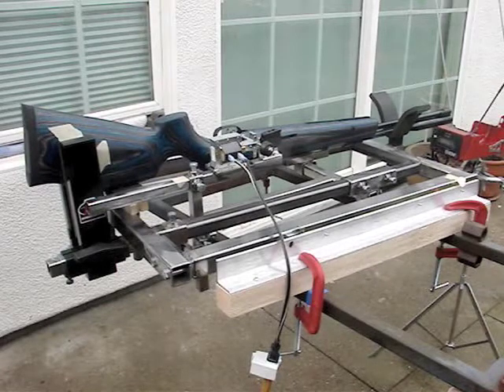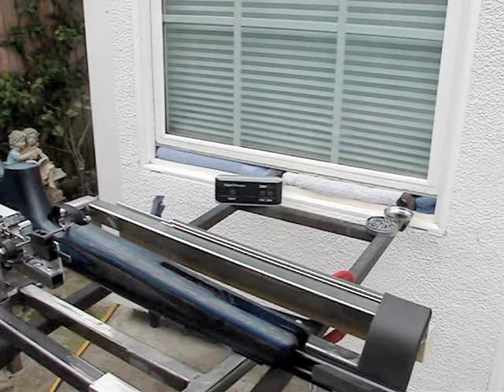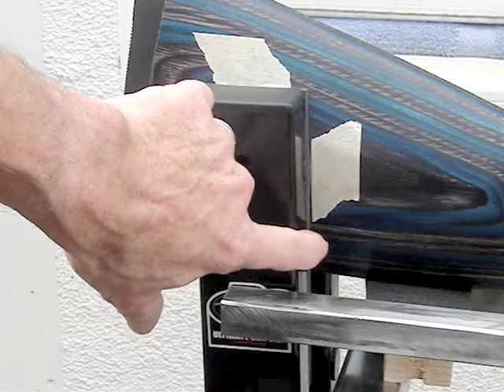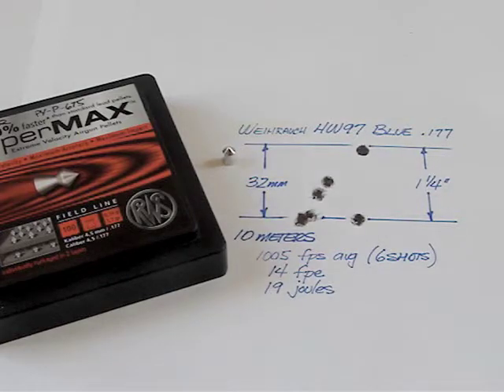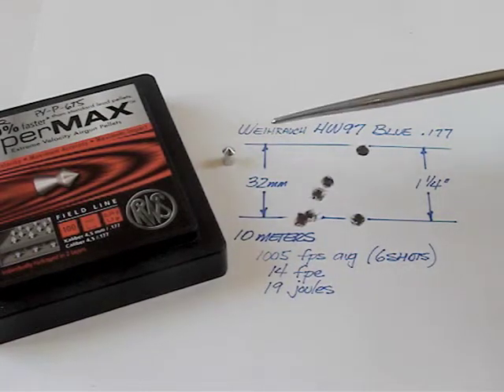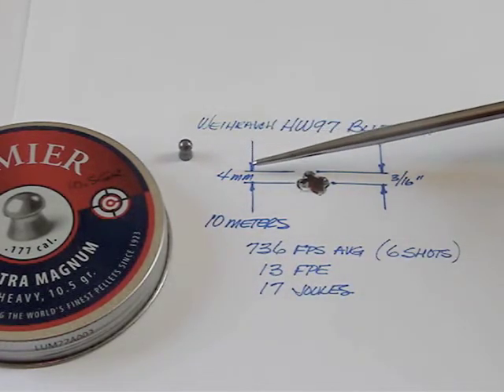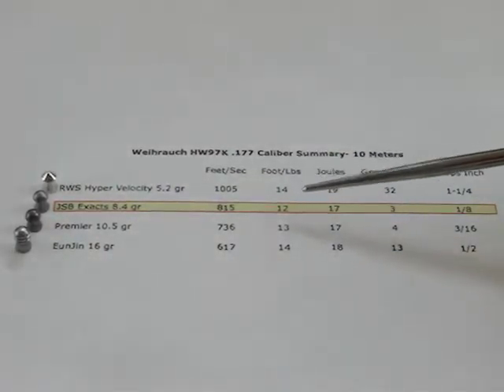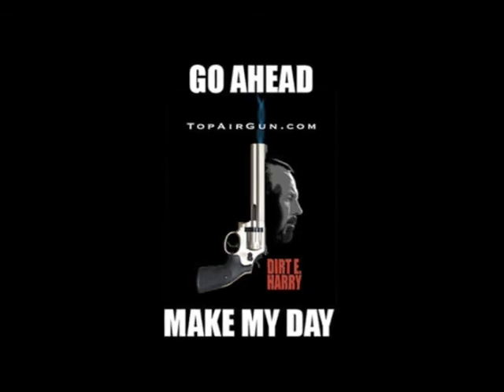Dirt E. Harry & The Beeman/Weihrauch HW97K .177 caliber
The Beeman/Weihrauch HW97K in .177 caliber is the star of this World Famous Suspense Filled Dirt E. Harry Thriller. See the tense show-down of the various weight pellets as they compete to become the one and only magic pellet. As the plot thickens and the contest comes to a conclusion, you will be on the edge of your seat as the magic pellet is revealed. Supporting actors are the Sliding Gun Vise, Solenoid and Chronograph which help move the plot along to its ending. Produced by renowned director, actor and producer Dirt E. Harry, this Thriller promises to be the kick-off for more riveting episodes to come as the series on spring-action comes soon to a computer near you. In the meantime, do yourself a favor. and Make, My, Day!!. Dirt E. Harry